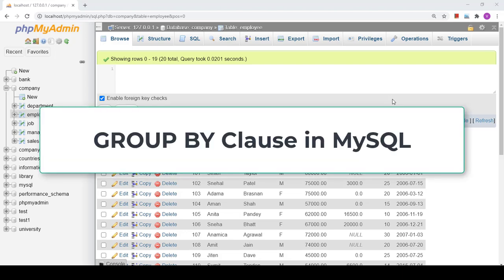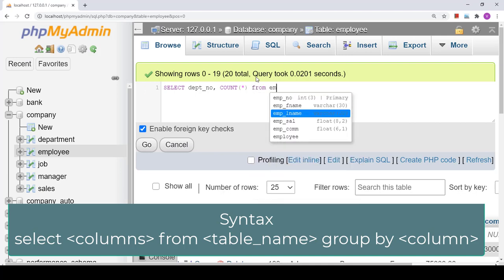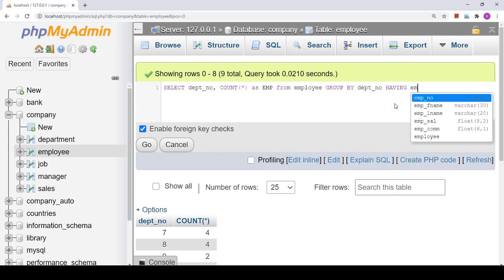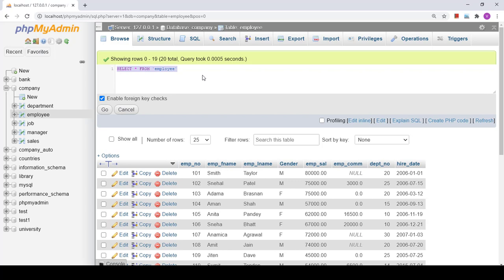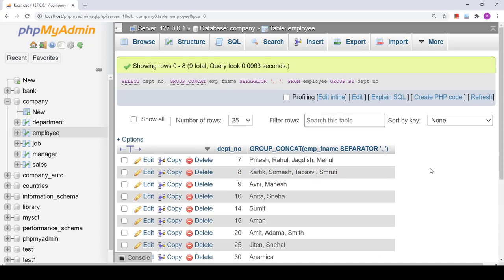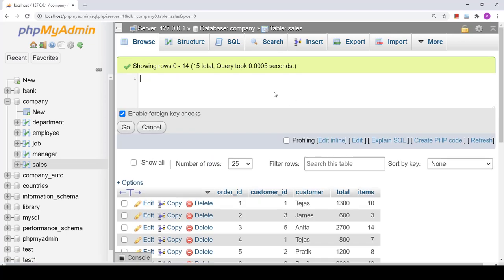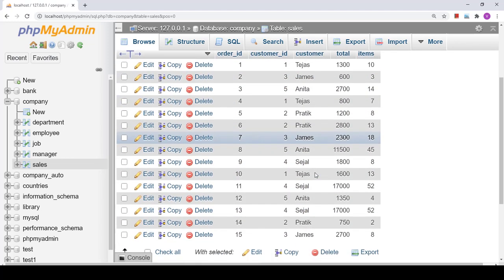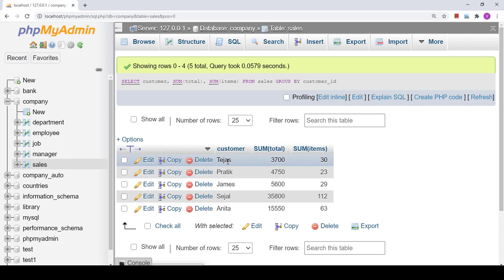GROUP BY Clause in MySQL with Example | GROUP_CONCAT | DBMS | Learn with Vishal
This video demonstrates how to use GROUP BY clause in MySQL. Apart from that it also demonstrates working of GROUP_CONCAT in MySQL.